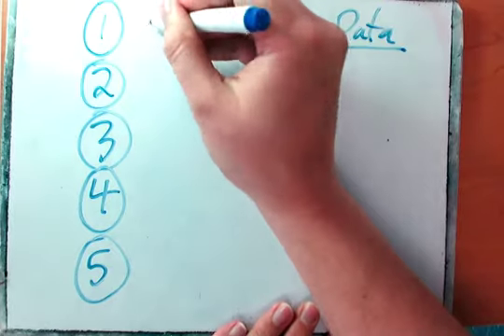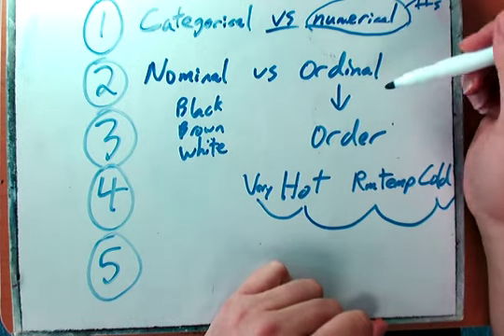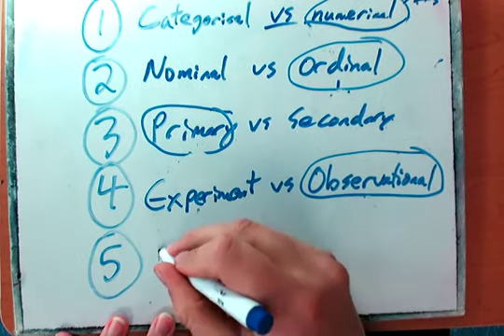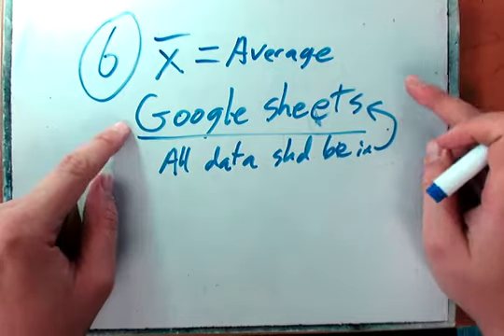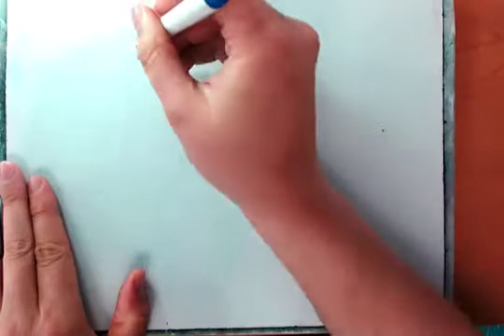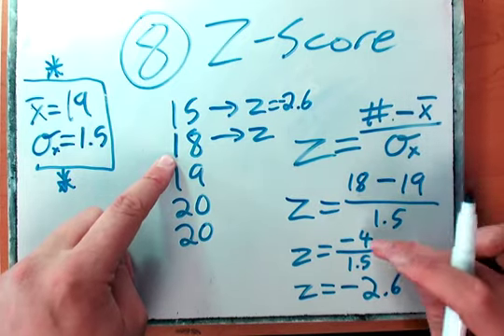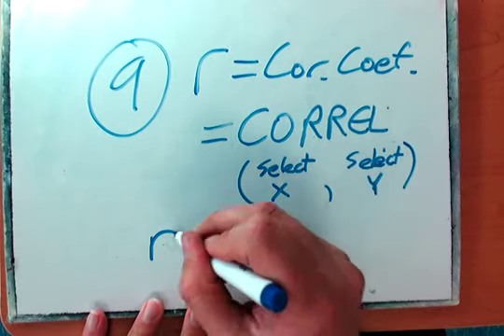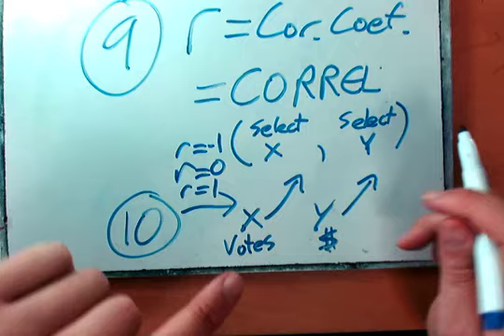Data Solutions Vid 3 - March 17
New 10QQ solutions - Includes terms: categorical vs numerical, nominal vs ordinal, primary vs secondary, experimental vs observational, microdata vs aggregate data